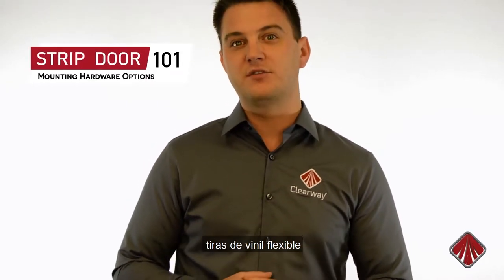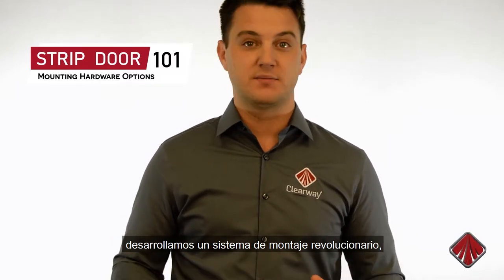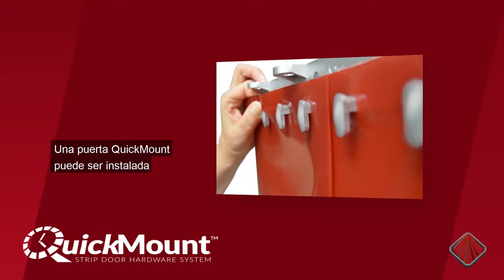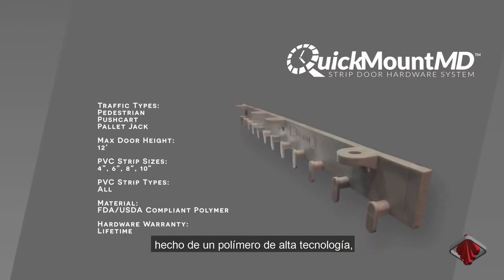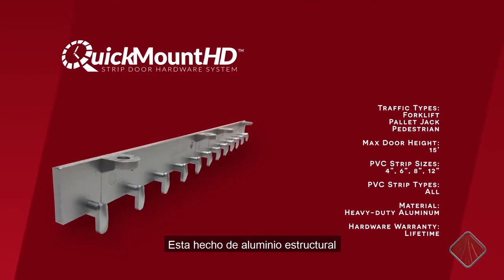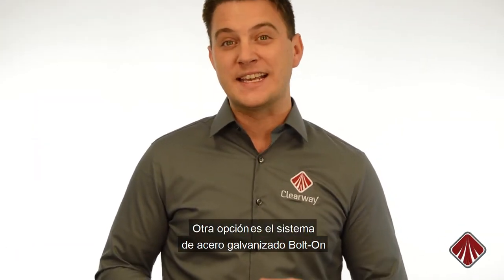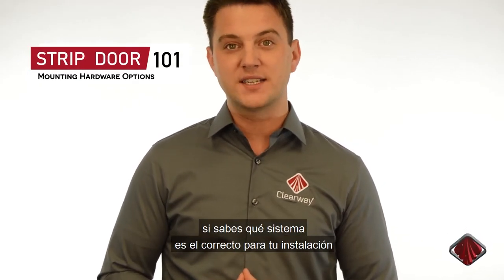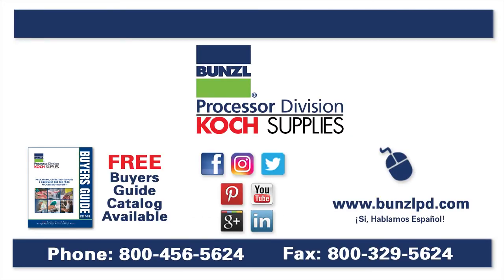Clearway QuickMount Strip Door Mounting Hardware — Bunzl Processor Division/Koch Supplies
Aluminum HD Strip Door Mounting Hardware: Ideal for motorized applications where heaver traffic or products move quickly through the doorway. Enjoy a 70% faster installation time, with 90% faster strip replacement time.

Bolt-On Universal Galvanized Hardware: A heavy-duty mounting system used when maximum strength and durability are required. Each section comes complete with retaining plates and lock-nuts to secure the strips. Made from heavy-duty galvanized steel, for ultra-heavy traffic applications. Strips held in place by galvanized steel retaining plates and lock nuts.